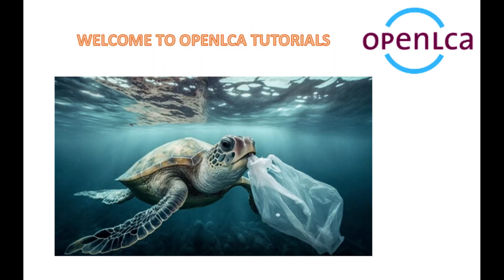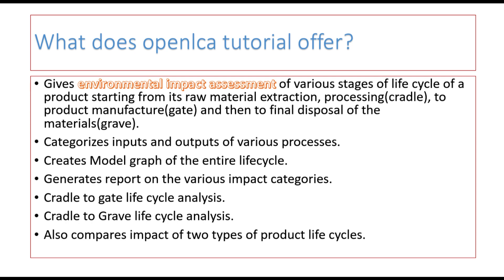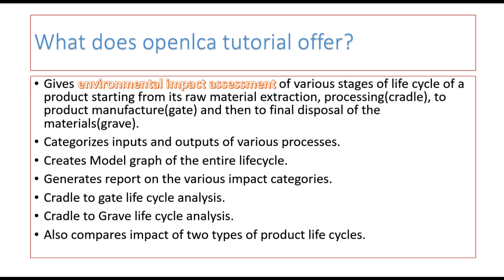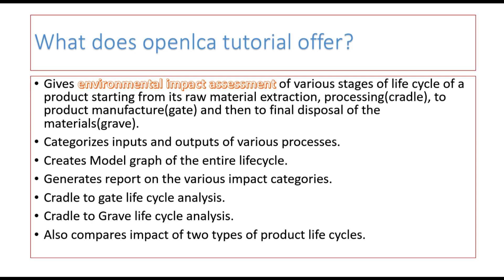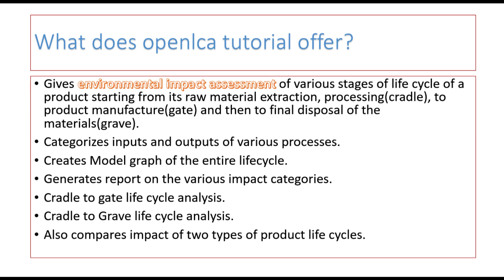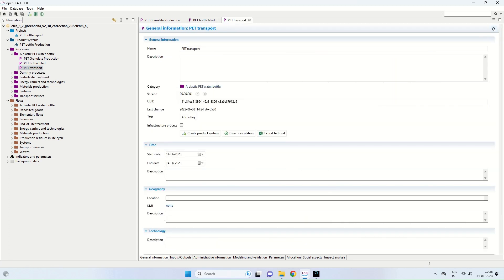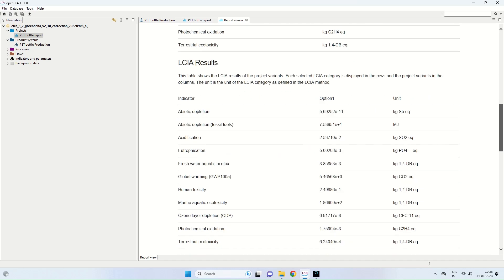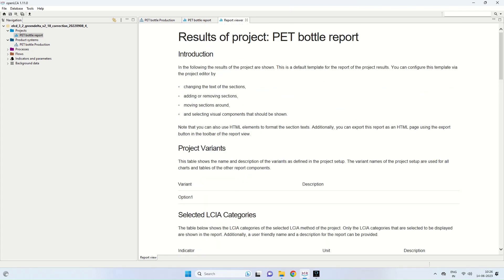Introduction to Environmental Impact Assessment with Open LCA(Life Cycle Analysis).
This is an introductory video on environmental impact assessment done using open LCA. This gives an overview of Cradle, gate and grave life cycle. It categorizes inputs and outputs of processes. Visual model graphs can be created. The impact assessment report will consist of various categories which are in detail explained in the video. Various projects that can be done on Open LCA will be discussed in subsequent videos.